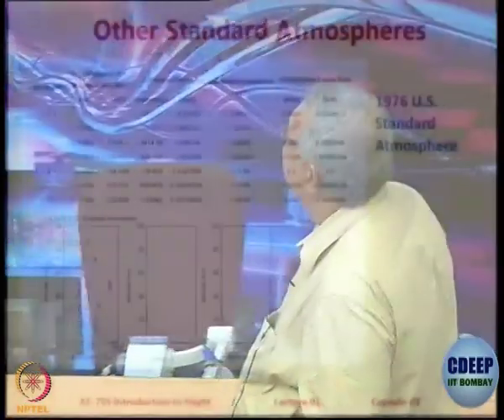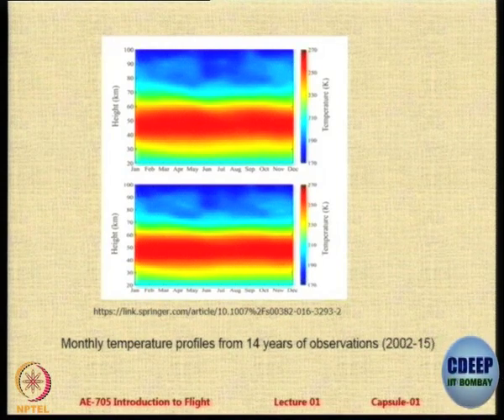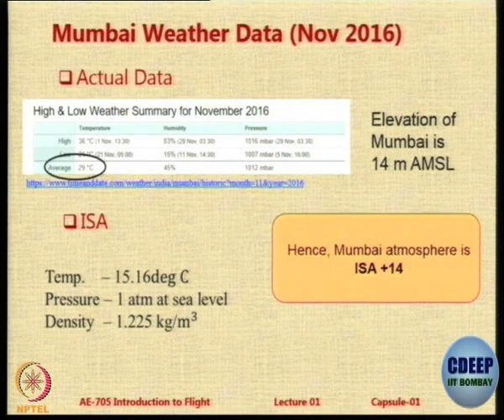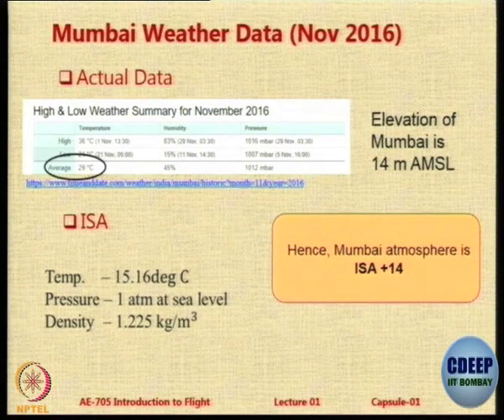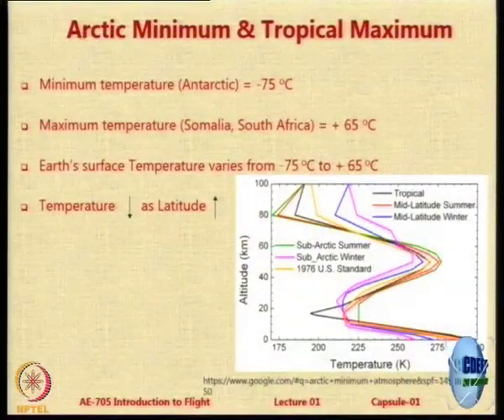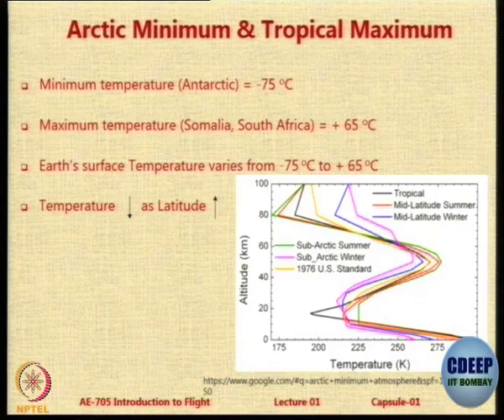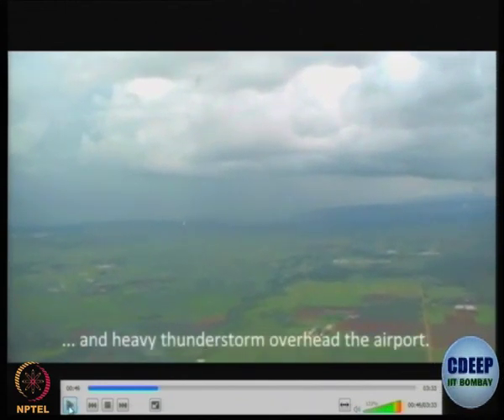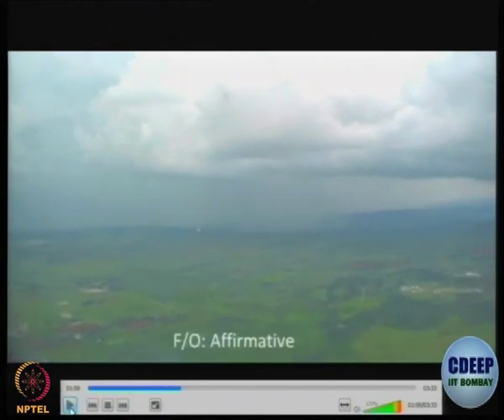Week 1-Lecture 4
Lecture 4 : Other Standard Atmospheres